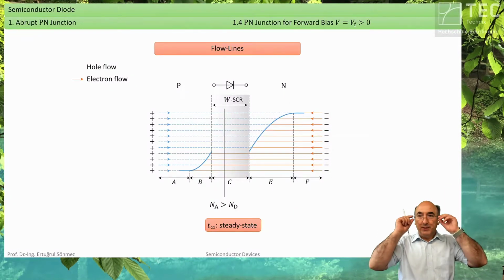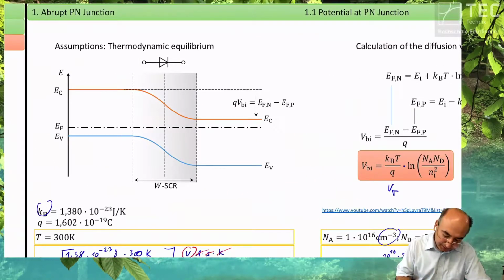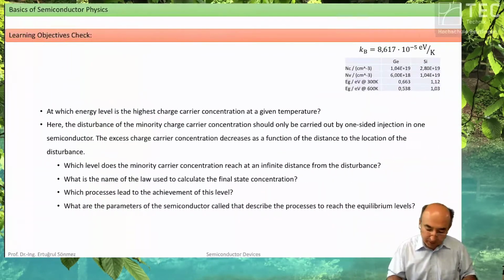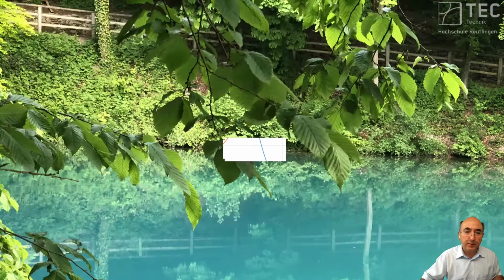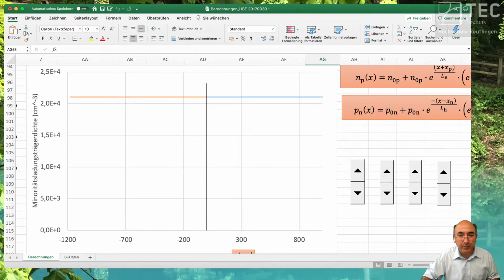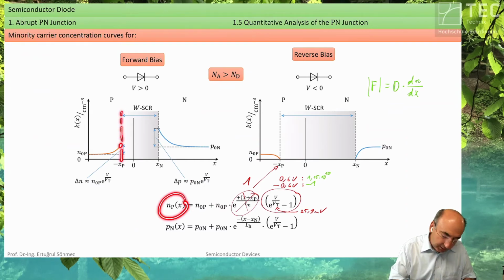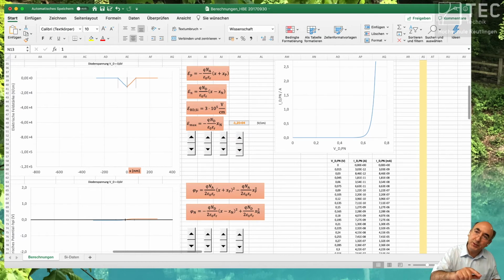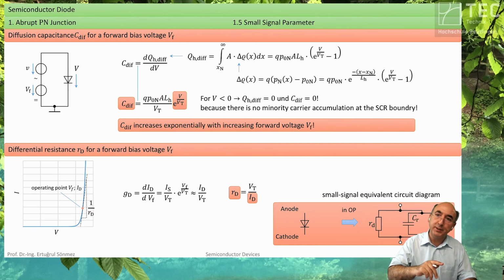2020.06.09 Teil 8